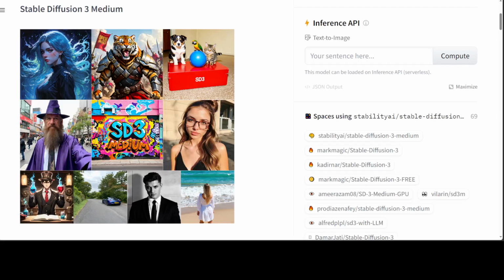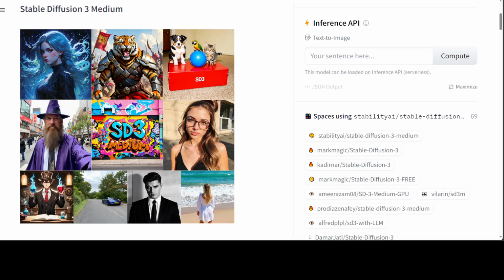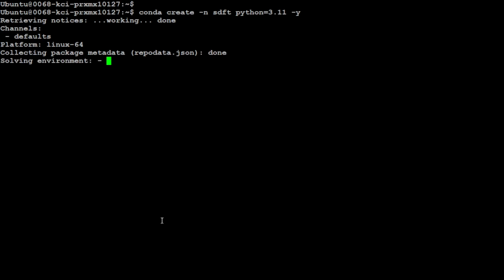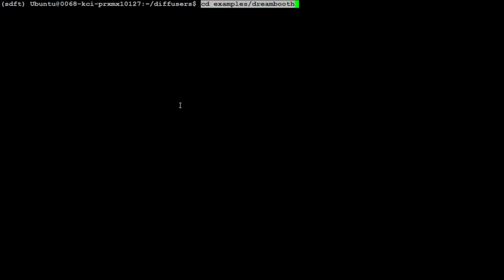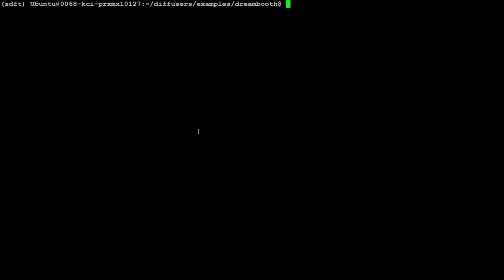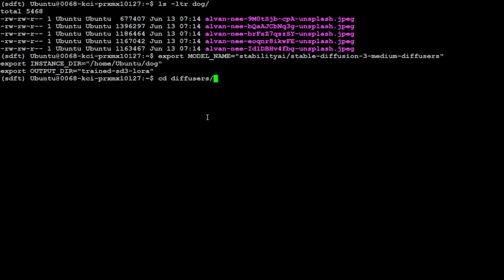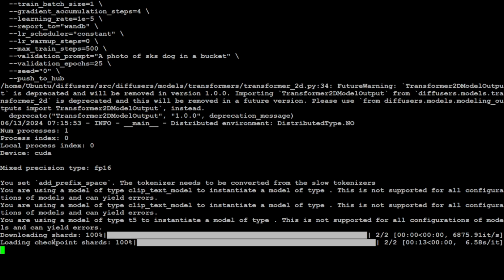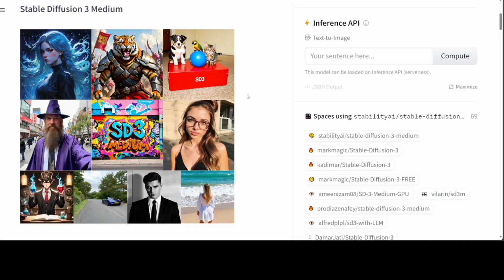Fine-Tune Stable Diffusion 3 Medium On Your Own Images Locally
This video is a step-by-step tutorial to fine-tune Stable Diffusion 3 Medium locally on your own custom image dataset with DreamBooth.